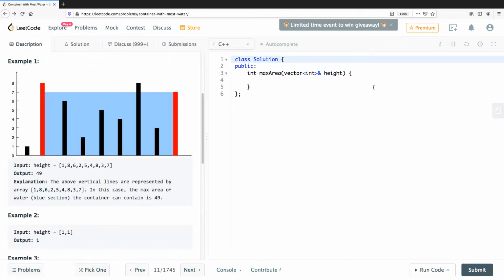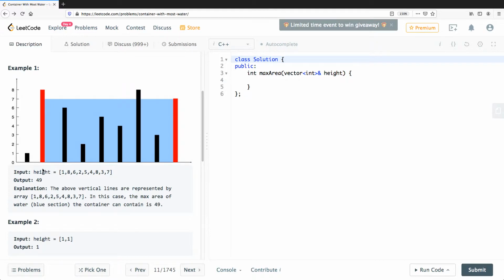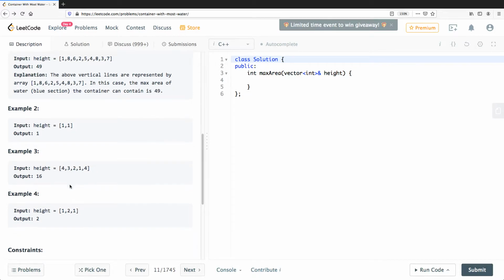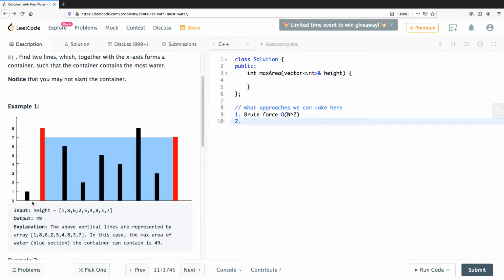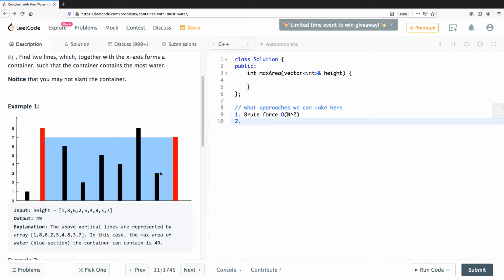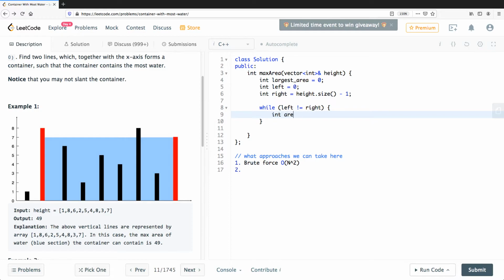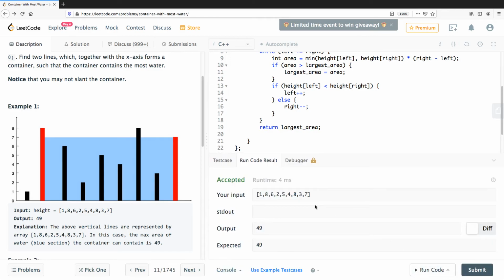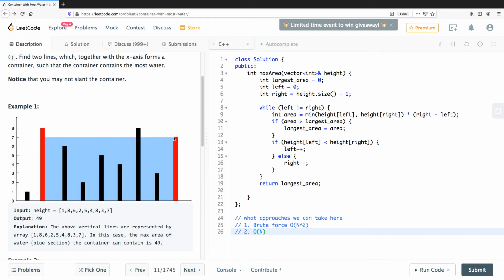Leetcode 11: Container With Most Water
Interesting leetcode problem done in C++; It's good for practicing loops, time and space complexity, c++.